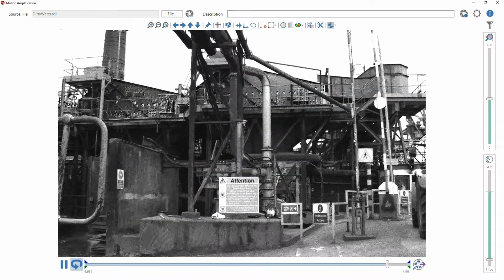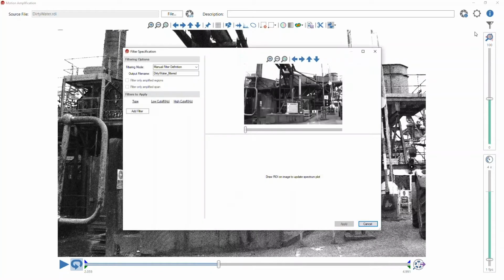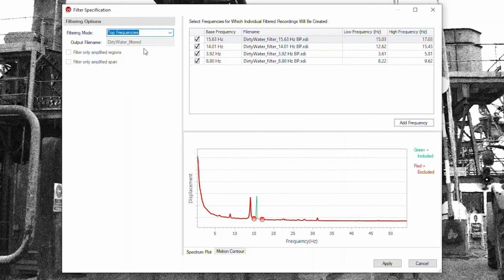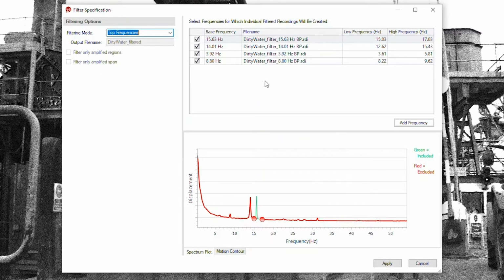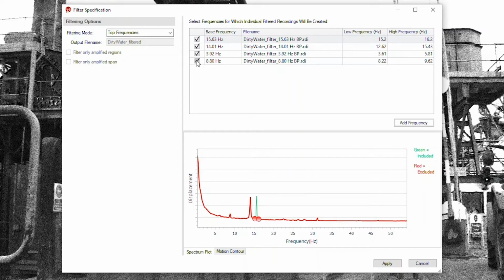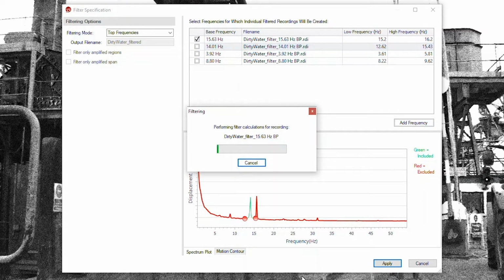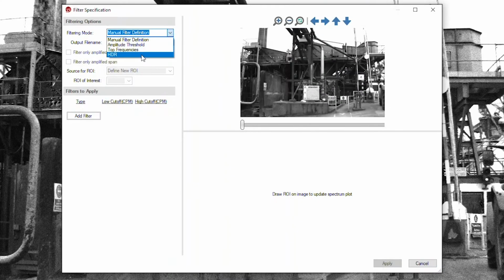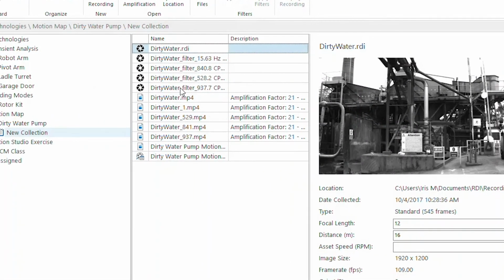Tips and Tricks: Filtering Noise in Motion Amplification® Videos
In this video, RDI Director of Training Chris Wills shows you how to filter noise in your Motion Amplification® video, allowing you to clean a collection of data in just a few minutes.